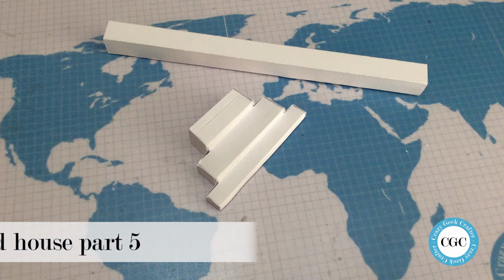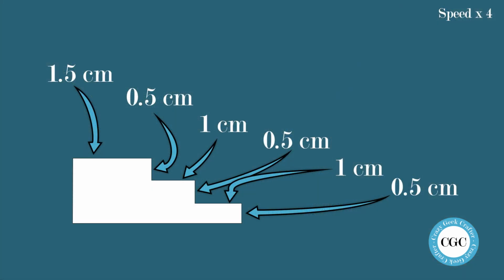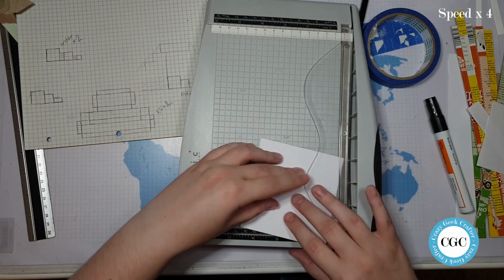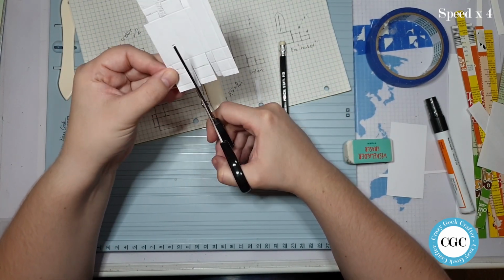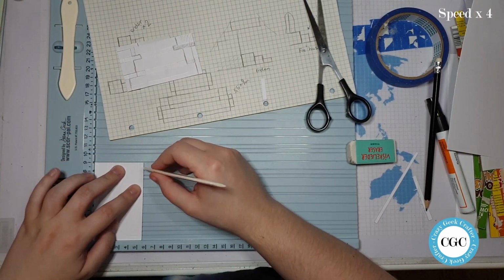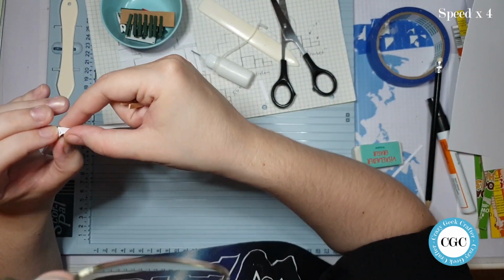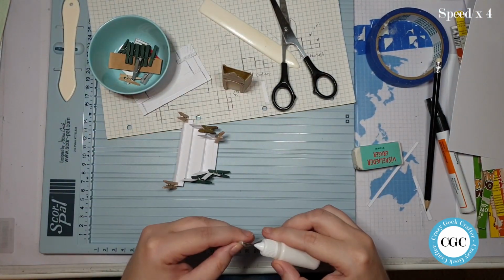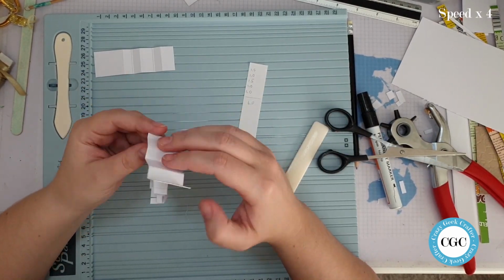Haunted house part 5 // Chimney and stairs // Tim Holtz Village Dwelling // 3D project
It has been one of those weeks, but I did get a few things done. The elements still need some texturing and finish, but the basic structure is done.

Chapters
00:00 Intro
00:11 Chimney
01:36 Stairs
09:25 Current result and goodbye

Sizzix: Village Dwelling (bigz 66092)
Sizzix: Village Manor (bigz 661591)
Sizzix: Village Fixer Upper (thinlits 662699)
Sizzix: Village Rooftops (bigz 661197)

**Others**
Stampers Anonymous (Tim Holtz): Layering Stencil Stone THS086
Marianne design: DF3403 (embossing folder and die)

**Papers**
Old cardboard boxes
Søstrene Grene: Black 240gsm cardstock
Gummiapan: White 12x12” 240gsm

**Standard tools**
- Scissors
- Reverse tweezers
- Craft knife + cutting mat
- Ruler
- Fiskars paper trimmer, Tim Holtz guillotine
- Bonefolder
- Scoreboard (Martha Stewart, Scor-pal)
- MISTI, mini MISTI, acrylic blocks
- Microfiber cloth
- Heat tool
- Masking tape

Camera: Samsung S9 / iPhone 7 / iPad Air
Editing: Adobe Premiere
Microphone: Maono AU-A04